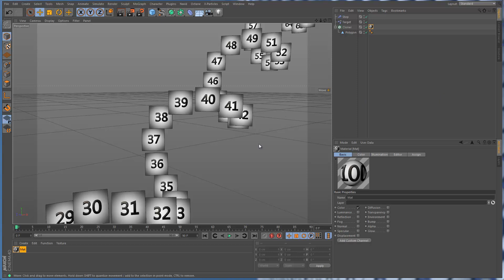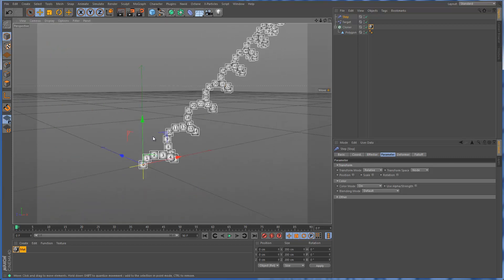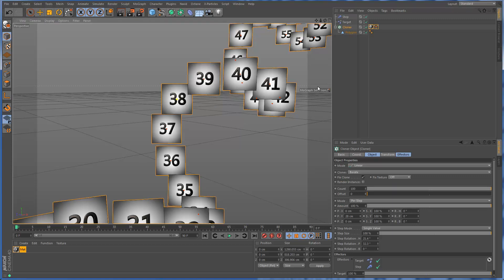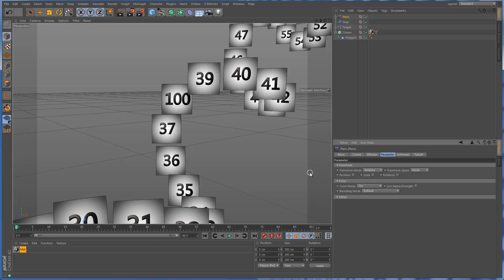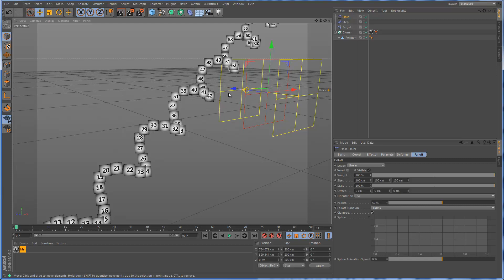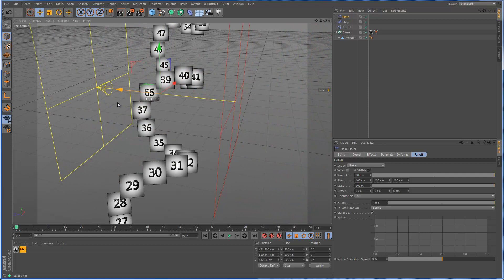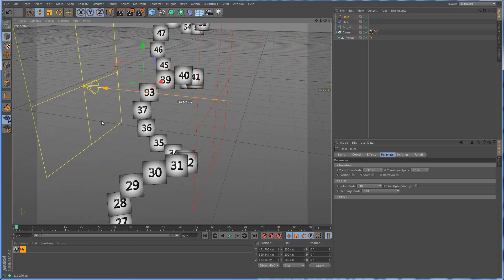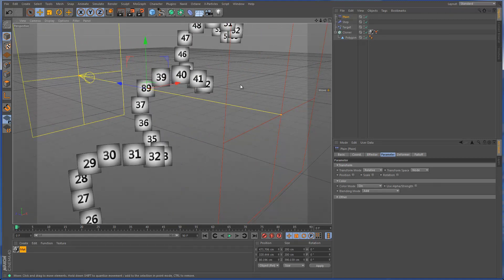Multishader Override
A method to individually adjust textures assigned via Cinema 4D's Mograph Multishader, using Mograph selections, a Plain Effector, and linear falloff